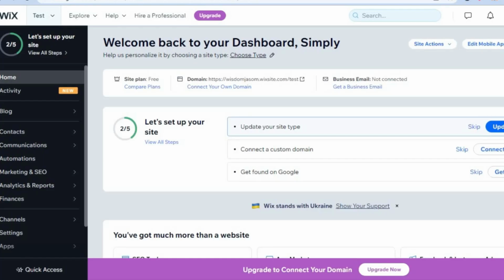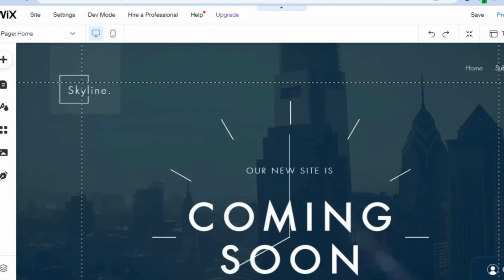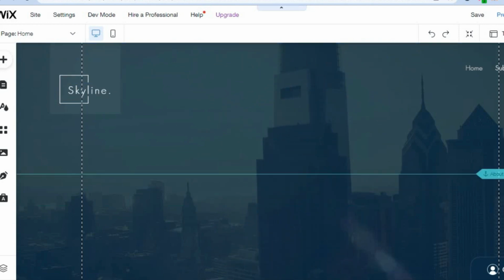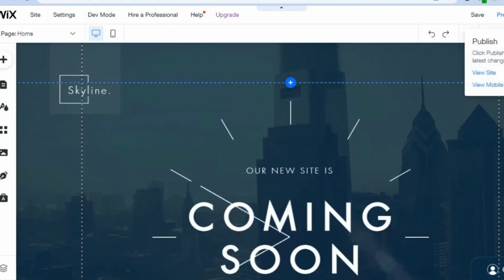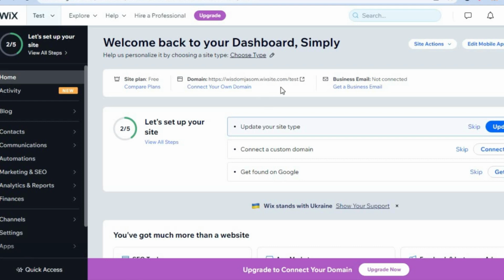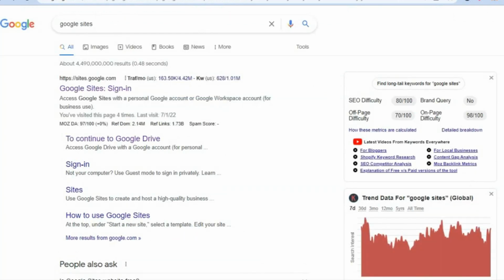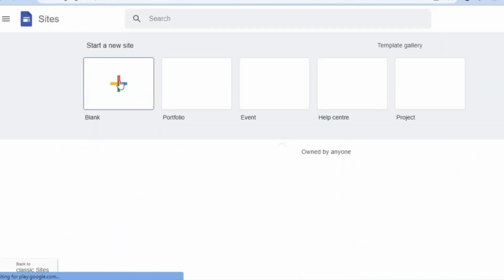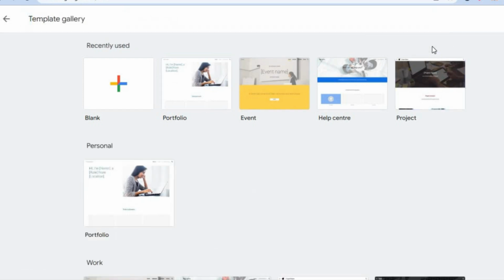HOW TO MAKE A FREE WEBSITE FOR YOUTUBE CHANNEL,how to make free blog website for youtube channe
HOW TO MAKE A FREE WEBSITE FOR YOUTUBE CHANNEL,how to make free blog website for youtube channel,how to make a website for your youtube channel for free